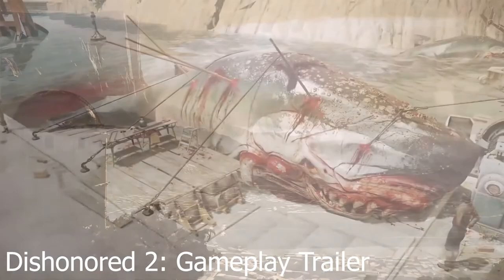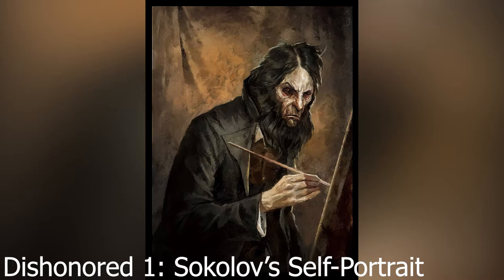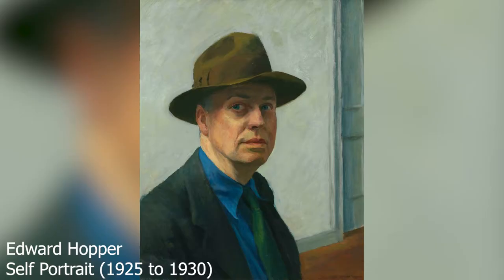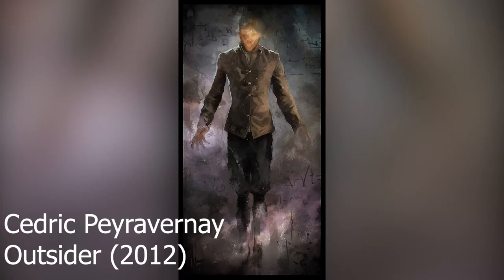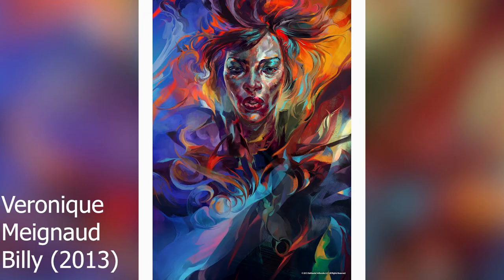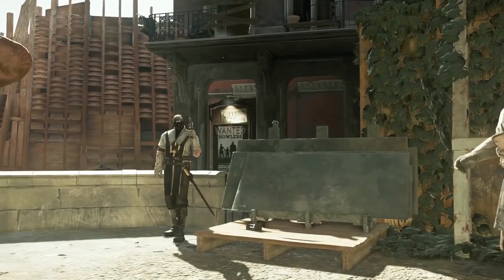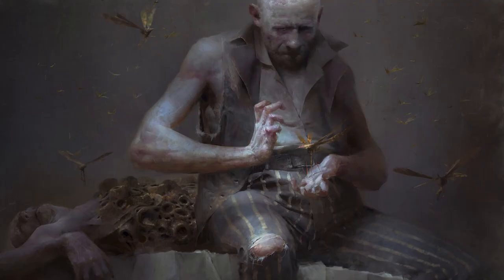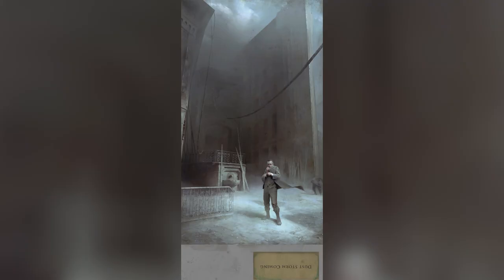What is Dishonored's Art Style?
I go on a poorly-educated discussion of what Dishonored's art style is. Who is it inspired by? Who are the real life artists behind the game's in-game art?

All art and materials present in this video belong to their respective authors.

Find more of their works here:

- Did some art for Death of the Outsider
- Delilah's artist for Dishonored 1's DLC
- Delilah's Artist for Dishonored 2

Welcome to the part of the description where I try to abuse the algorithm